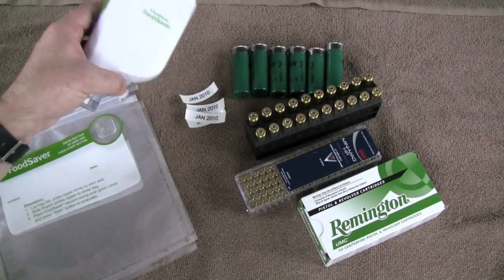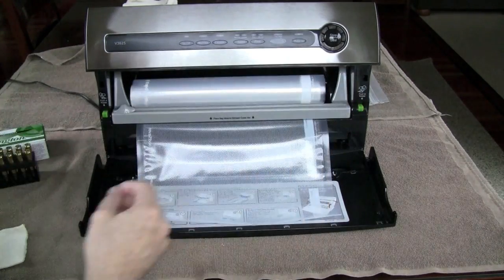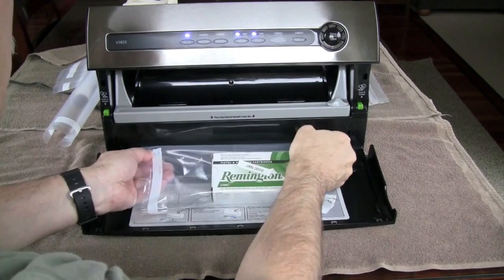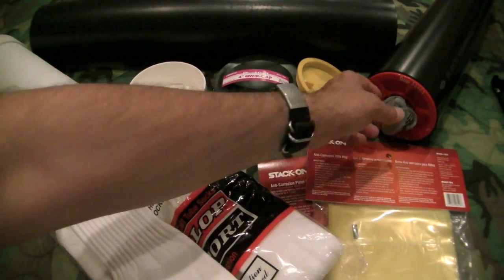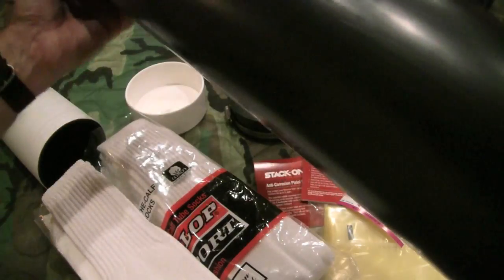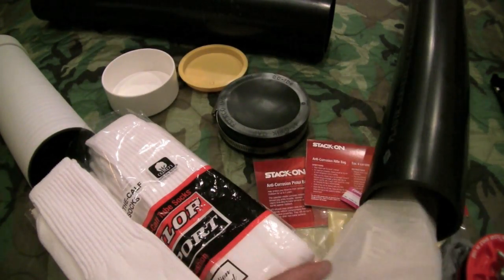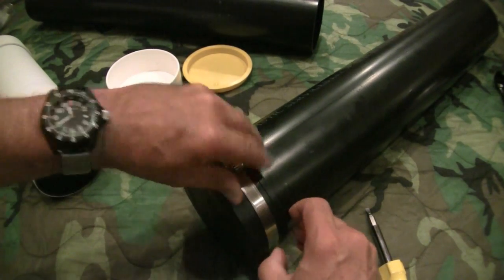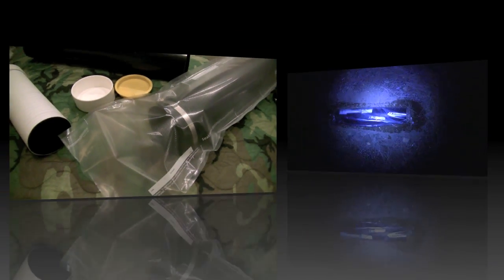Cache Tube Revisited & Vacuum Packing Ammo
This video revisits the adventure cache tube with a subscriber suggested improvement for improved burial durability, as well as, vacuum packing ammo with a Food Saver.

"A "jim" cap is a much better option than the plug, it can hold more pressure, is all rubber, water proof and can be cut away with a knife if there is need. Plugs have a tendency to break easy..the bolt is galvanised but the wing nut is not and is its weakest link. No hub jim caps are designed for water proof burial."  - thank you to YouTuber jplerwill

REACT 04-24 Reusable Easy Access Cache Tube

An Easy to Build  Adventure Cache Tube for approximately $17

Size 4 x 24 inches

Storage Volume 300 cubic inches (approximate)

MATERIALS
• Pre-Cut ABS Pipe 4 x 24
• 4-inch ABS Knock Out Inspection Cap
• 4-inch Test Plug - OR-
• 4-inch Rubber No-Hub "Jim" Cap
• Small Tube Silicone Caulk
• ABS Glue (silicone works great though)
• 36 x 8-inch roll vacuum bag material
• Food Saver Vacuum / Heat Seal Machine  - or  Clothes Iron